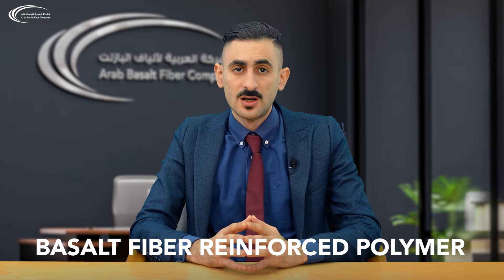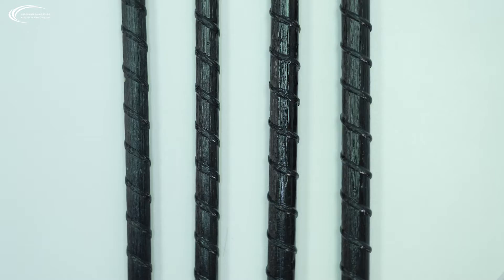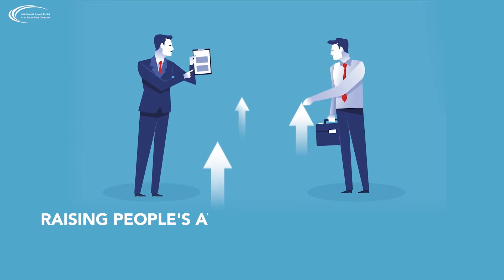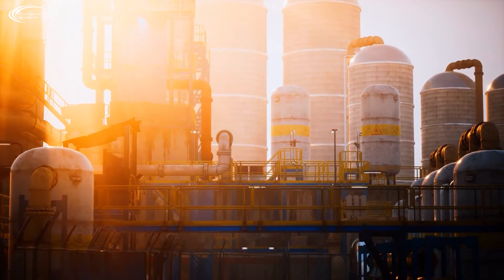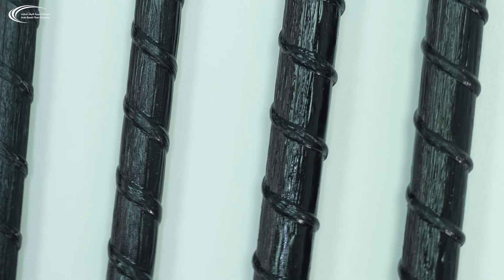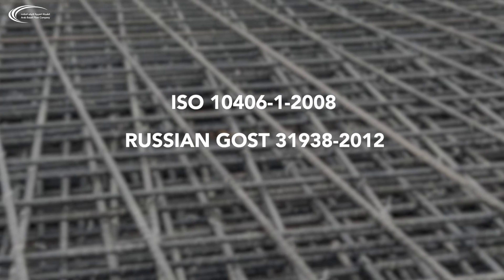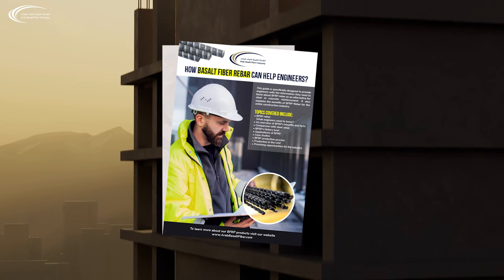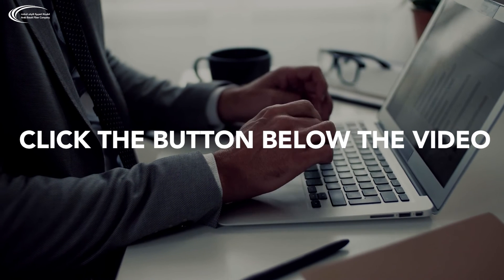What engineers should know about basalt fiber rebar ?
Recently, a new reinforcing technology known as BFRP (basalt fiber reinforced polymer) has gained considerable attention from engineers and is being described as the green and sustainable industrial material of the 21st century.

Basalt Fiber reinforced polymer Rebar (BFRP) is a reinforcement product which is produced from naturally occurring green basalt rock.

Basalt Fiber Rebar offers a non-rusting alternative to steel and can extend the life cycle of all concrete infrastructures.

it is 2.5 times stronger than steel and 4.5 times lighter and It is totally resistant to water and alkaline.

In many parts of the world, decision-makers and wise men have accelerated the process of accreditation, licensing, production, building factories, and raising people's awareness of the need for environmentally friendly BFRP rebar.

Currently, countries such as the United States, The United Kingdom, Russia, China, Germany, Belgium, and Ukraine licensing and utilizing BFRP Rebar as an alternative to steel rebar. This industry is expected to grow rapidly in the coming decade.

BFRP Rebar is now produced in Fujairah, United Arab Emirates at Arab Basalt Fiber Company.

Arab Basalt Fiber Company is a complete integrated manufacturing and production facility for basalt fiber reinforced Polymer Rebar (BFRP Rebar)

Our Rebar meets the following national and international standards:

ACI 490/ASTM D7957 (American Concrete Institute)
ICC-ES A454 (International Code Council Evaluation Service)
FLORIDA DOT 932- 3/2027
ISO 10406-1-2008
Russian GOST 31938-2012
Dubai and Fujairah Municipality

Finally, what should engineers know about BFRP Rebars and how can they benefit from them?
We at Arab Basalt Fiber Company have designed a PDF guide that provides you with the most important information about BFRP rebar. Furthermore, it discusses the production process of BFRP, its applications, the potential uses of BFRP in construction, cost comparisons with steel, and the environmental benefits of using BFRP.

You can receive this guide by e-mail for free by clicking the button below the video